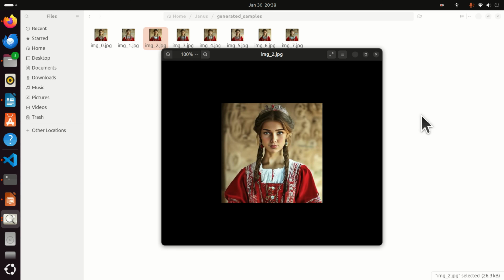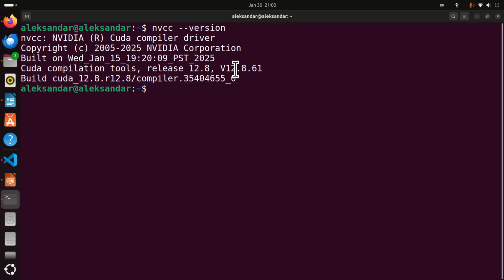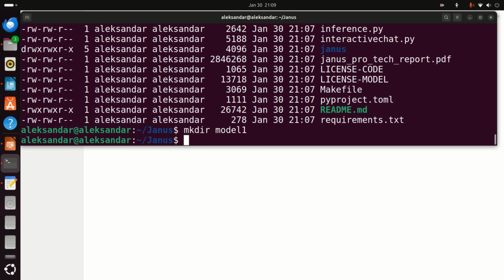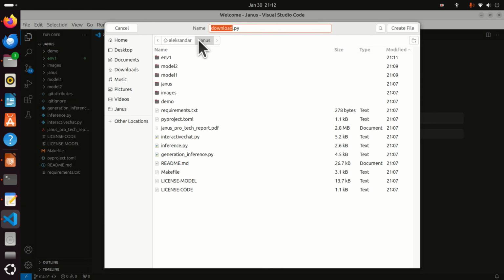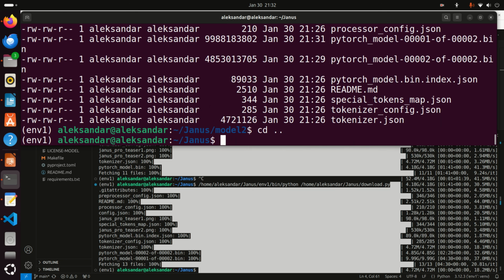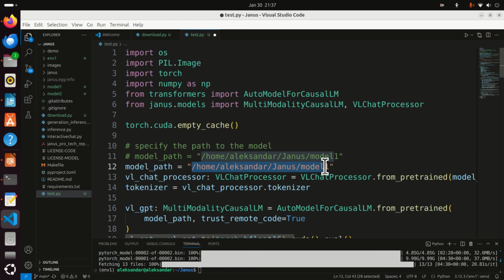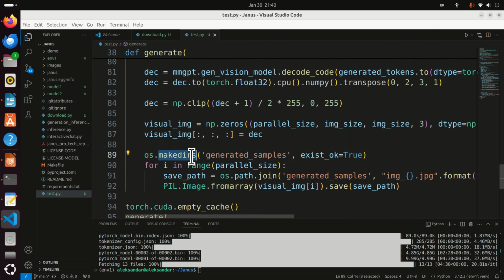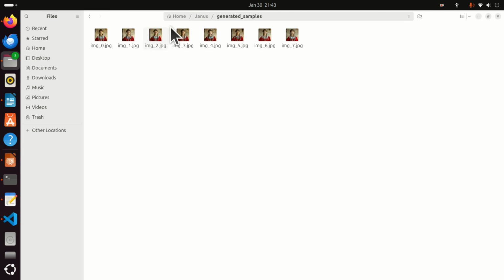Install and Run Locally DeepSeek Janus-Pro For Text To Image Generation in Python and Linux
In this tutorial, we explain how to install and run locally DeepSeek Janus-Pro multimodal model for text to image generation. We explain how to install and run Janus-Pro-1B and Janus-Pro-7B on Linux Ubuntu and in Python.